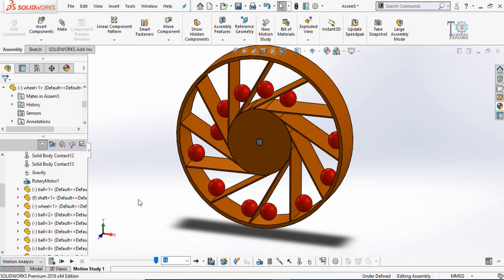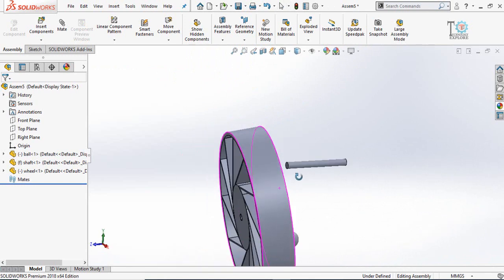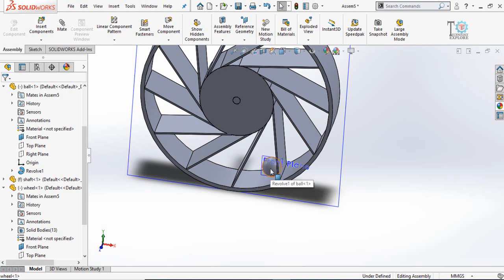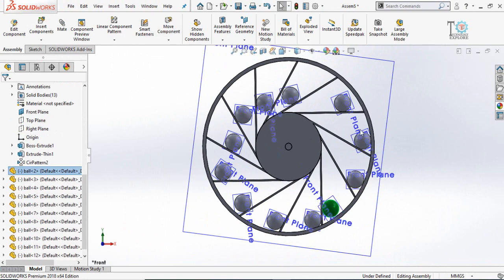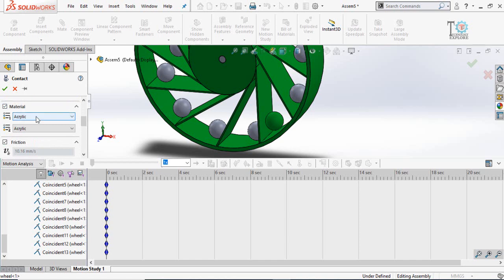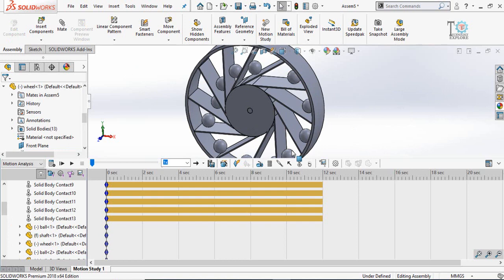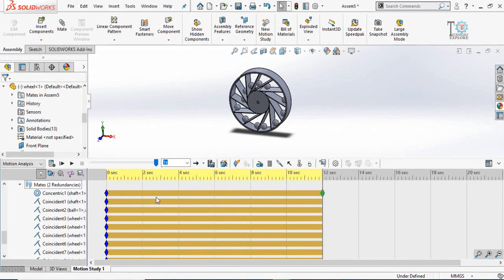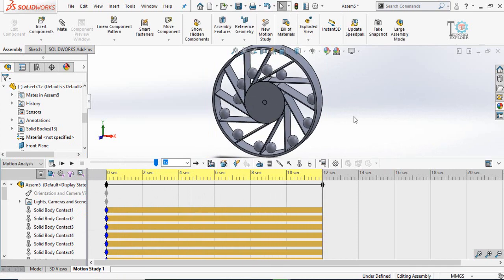How to do SolidWorks Motion Analysis on Free Energy Gravity Wheel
In this SolidWorks Simulation tutorial I will show you how to perform motion analysis in solidworks. I will do motion analysis on a gravity wheel to check whether this gravity wheel will actually work or not.
SolidWorks motion analysis is the feature of solidworks which is used to check the performance of your machines based of actual physical conditions.

1. SolidWorks                                                         2. Hydro Power

3. FYP Designing and Manufacturing.               4. Electrical Engineering

5. 3D Printing                                                         6. Low RPM Alternators

                                7. Manufacturing of Hydro Turbines